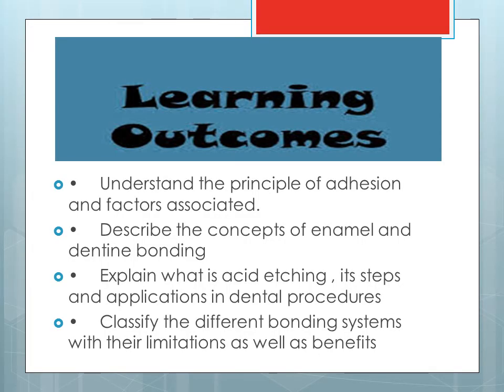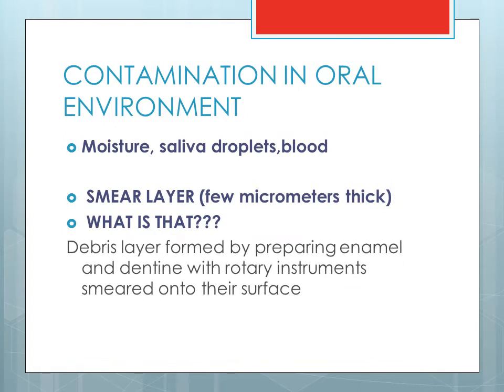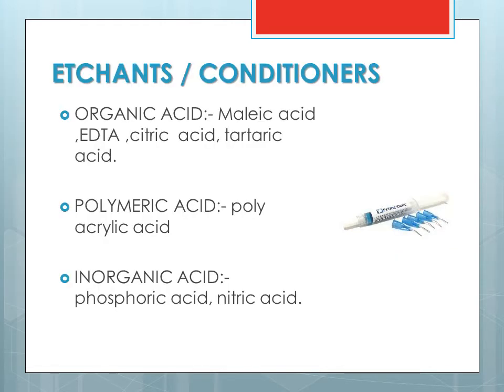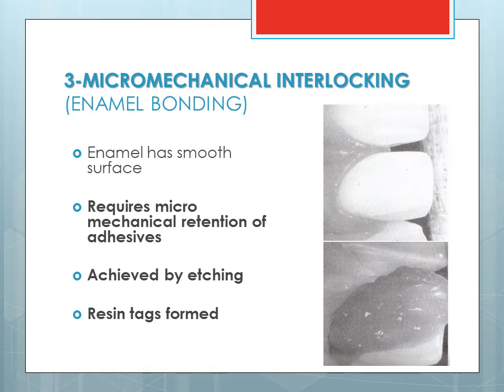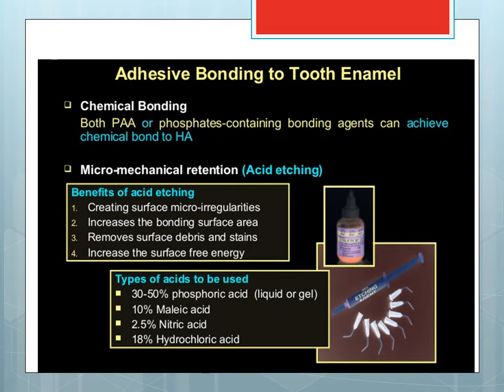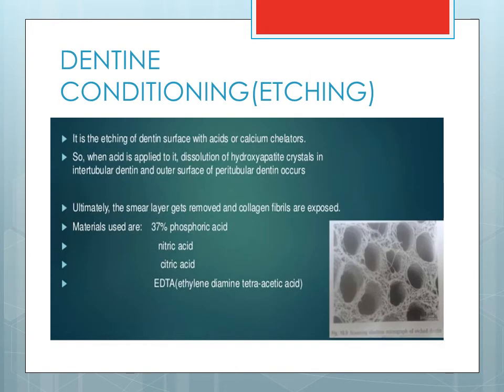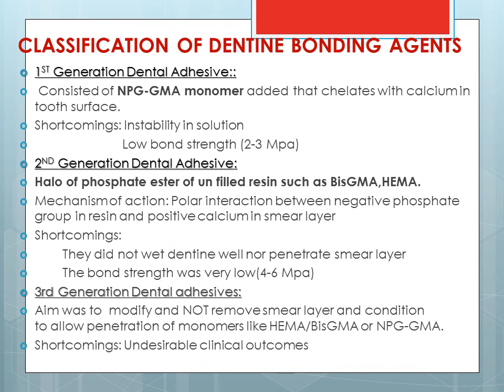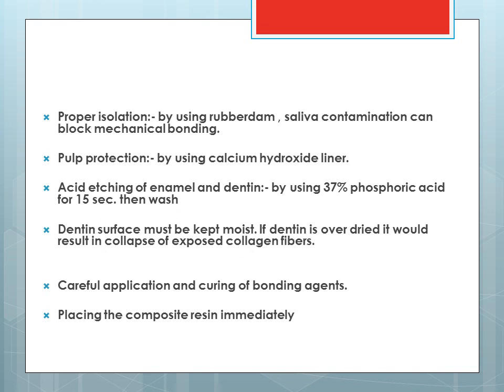Lecture of Dr Zenab Yaasir on Topic Adhesion and Bonding Agents in Dentistry